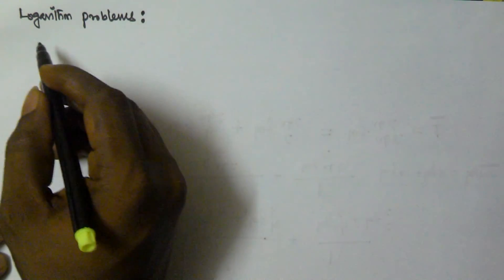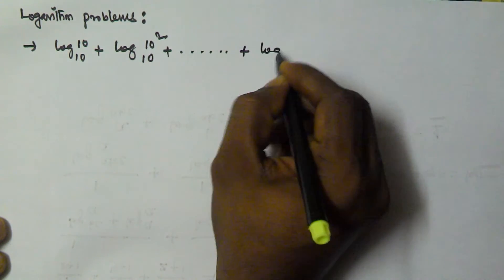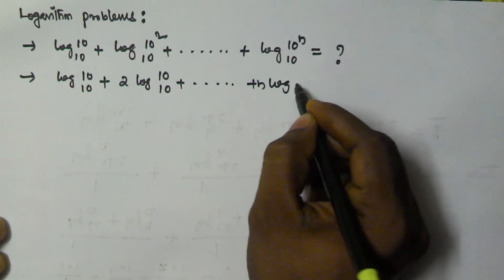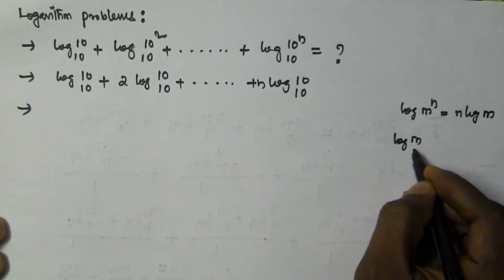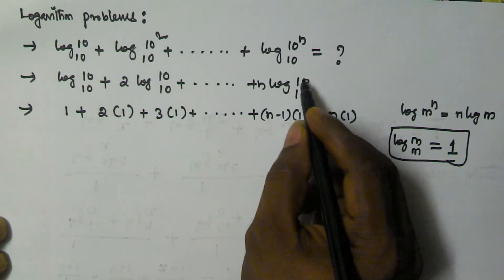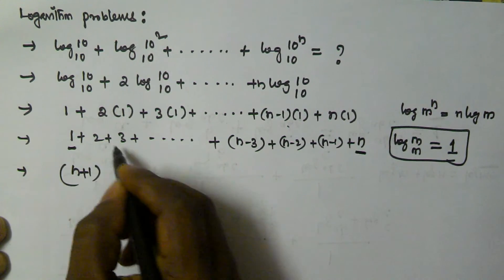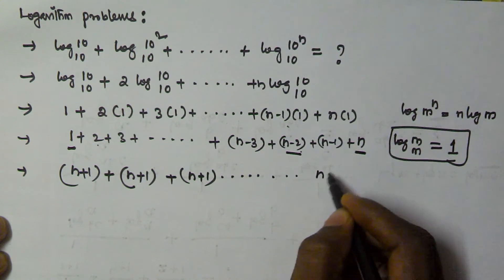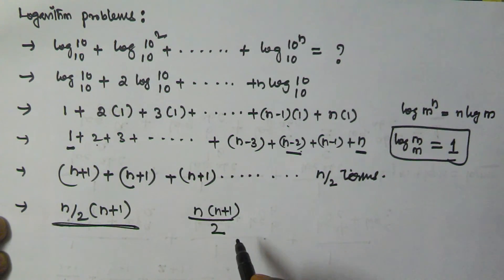Logarithm Problems and Tricks | Part 6